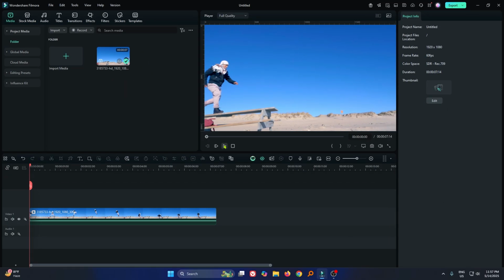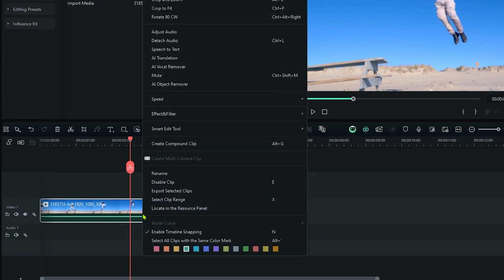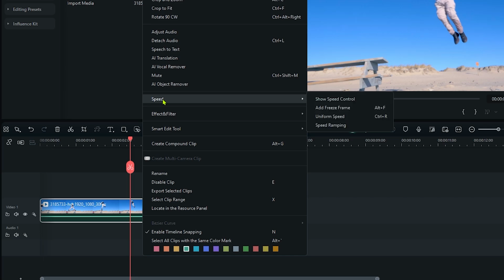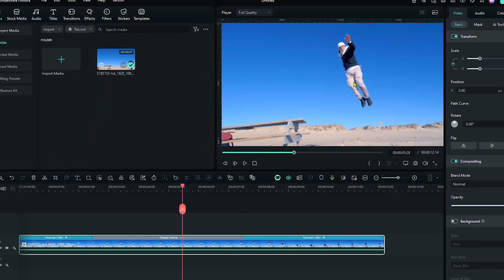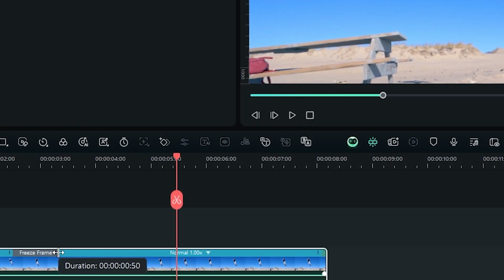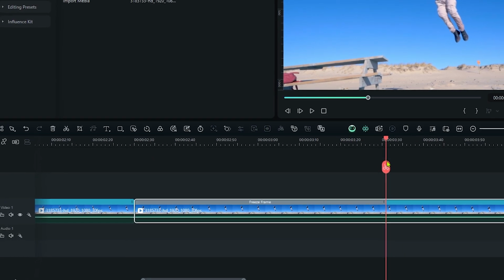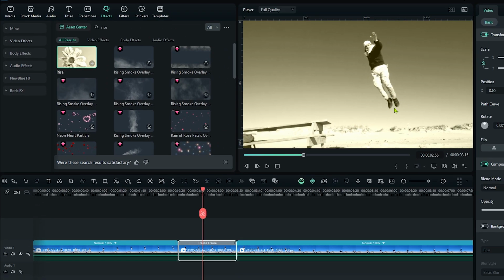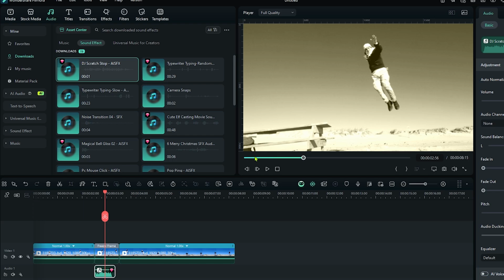How to Make TIME STOP Freeze Frame On Filmora 14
How to Make TIME STOP Freeze Frame On Filmora 14 with MrMahmud! Let's get Started

          ✔ Mr Mahmud -

mr_mahmud tutorials filmora14Make Split Screen Cooking Video On Filmora Mobile with MrMahmud! Join me as we create a hauntingly good animation. Let's get Started

          ✔ Mr Mahmud -